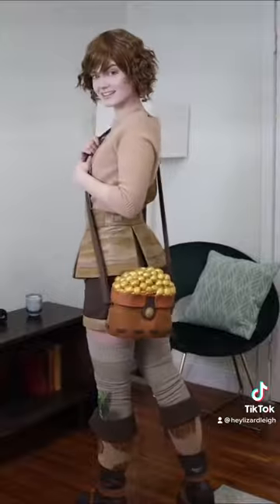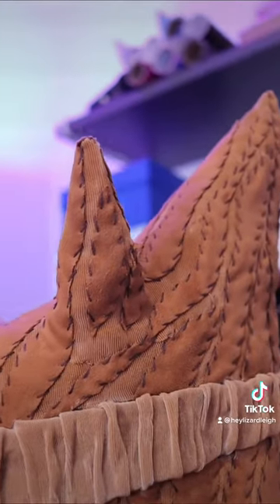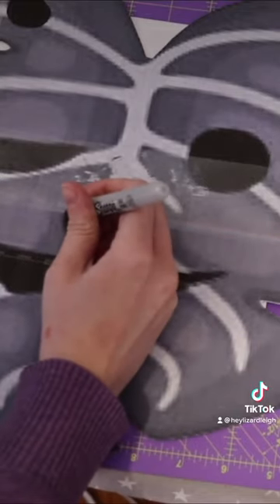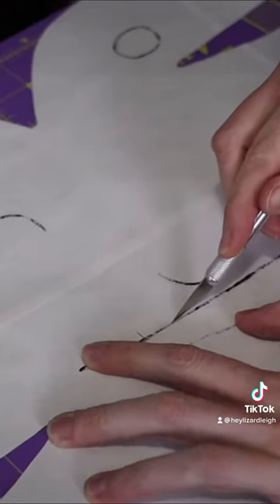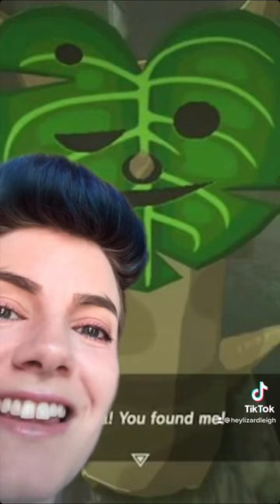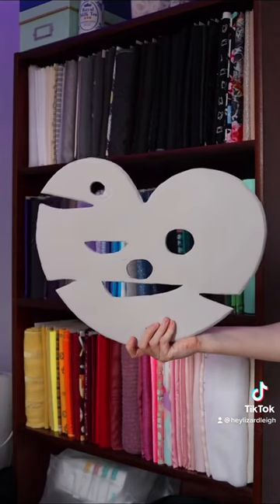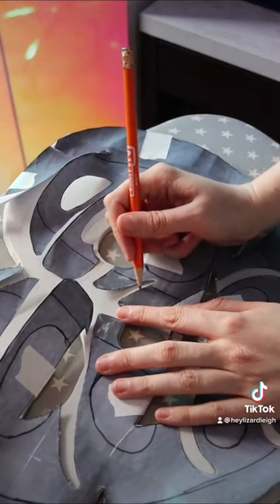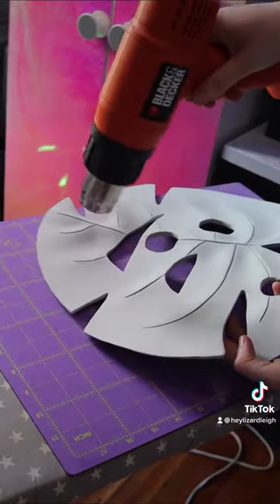Making a Korok cosplay from BotW! [13/15]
Back again and starting on the iconic korok mask!!

Hey! I'm Lizard Leigh! I'm a designer who turns abstract concepts into obsessively constructed cosplays. This channel is where you'll find every weird DIY cosplay build, shared with you in a detailed breakdown or build log! And when I say that, I really mean. flying by the seat of my pants to make it work and catch that cosplay vibe lmfao.

We're building the airplane as we fly it y'all, and having fun getting WEIRD with original cosplay.

If you're new to making cosplay costumes, you're in the right place for cosplay advice– I've had a lot of time to learn a ton of things to keep me inspired and motivated over 12+ years. Let's hang out and turn our big build schemes into some blessed seams✨